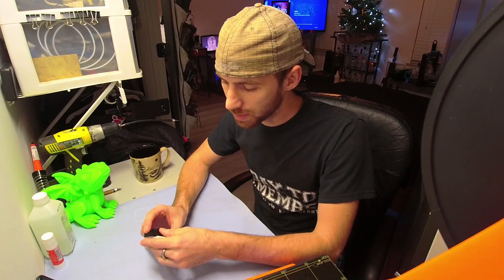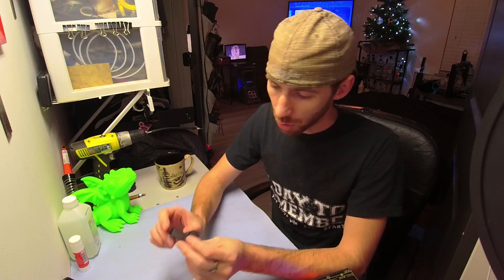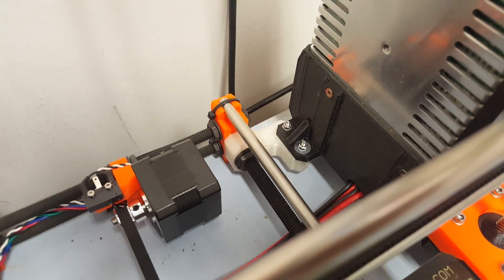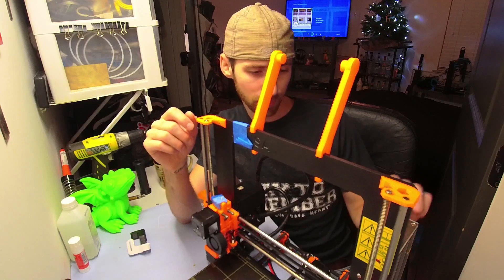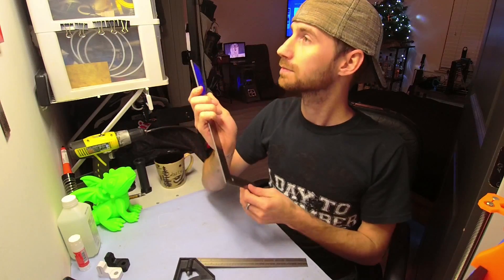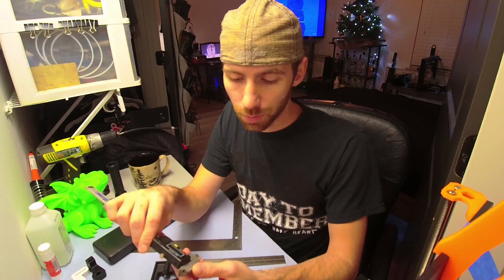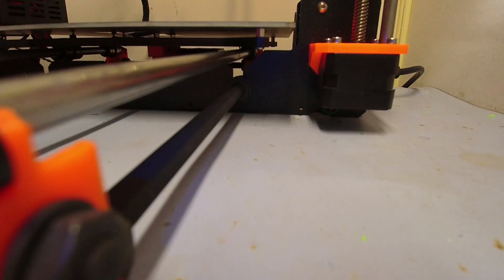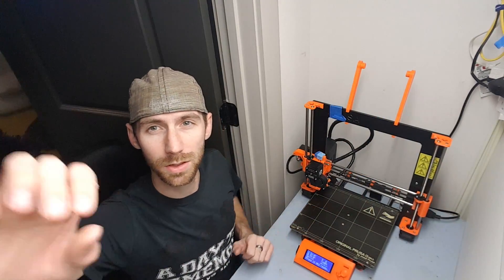Tips on a better Prusa calibration. New PSU Block mount! FREE STUFF GIVEAWAY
Some tips on how to get your Prusa mk2 calibrated properly and get the beloved "X/Y axes are  perpendicular" message! I also show off the new PSU block that has helped me get my stuff squared up.
Watch my video for info on how you can get your free stuff!

PSU Block:
The original maker of the PSU block reached out to me and was upset it was reuploaded.

I have created a similar item in tinkercad and it's open for everyone.